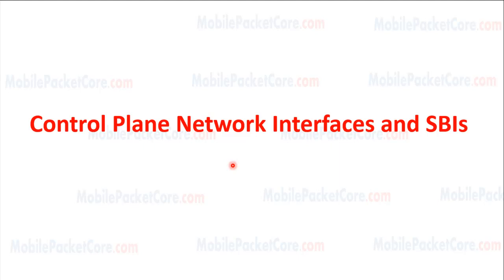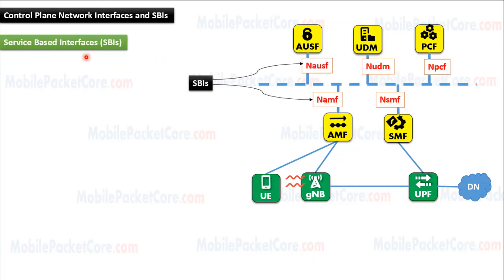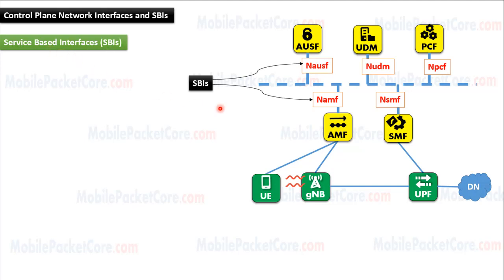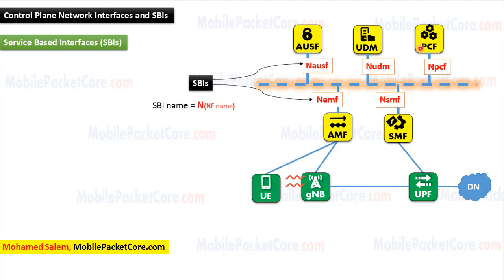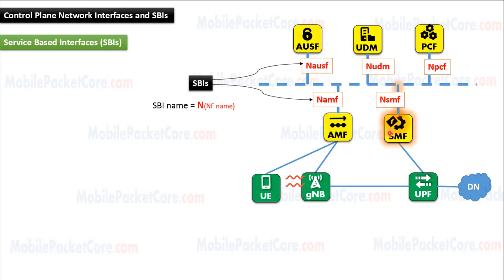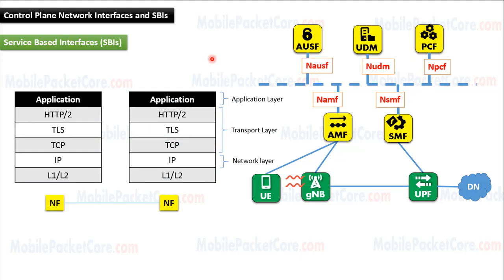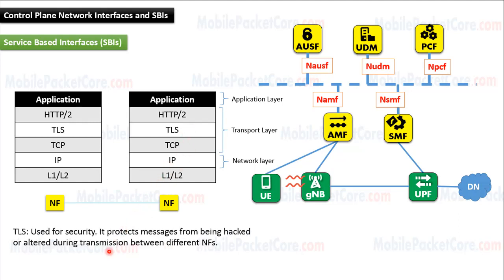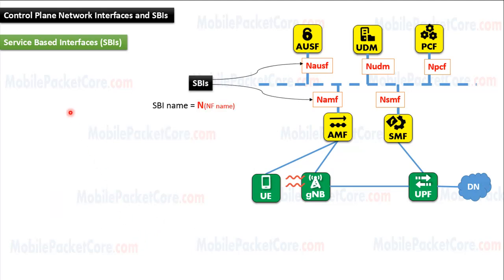5G Network Service Based Interfaces (SBIs)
In this lesson you will learn the Service Based Interfaces (SBIs) that are used in the control plane of the 5G Core Network (5GC), and the protocol stack used in the Service Based Interfaces.

Service based interfaces are introduced in 5G network as a way of communication between the control plane Network Functions.
Each Network Function is having its own Service Based Interface. And any other Network Function in the control plane can use this Service Based Interface to communicate with this Network Function.